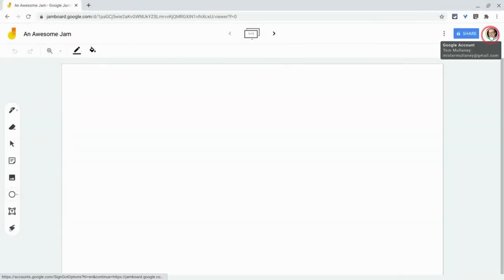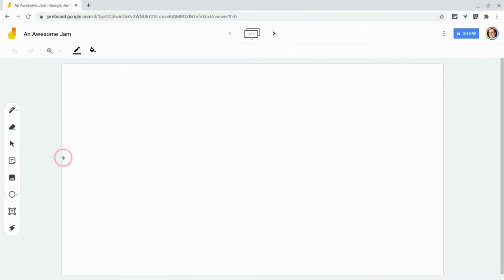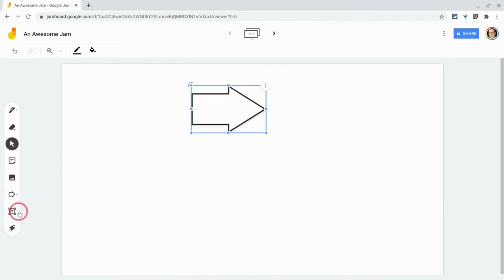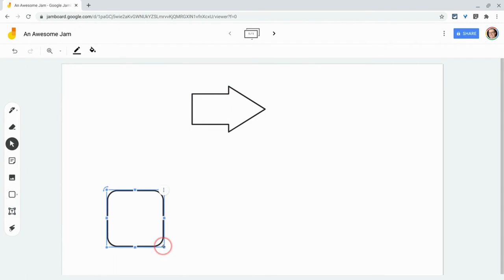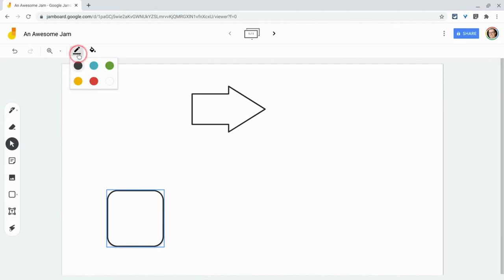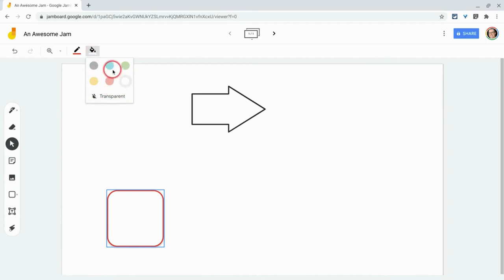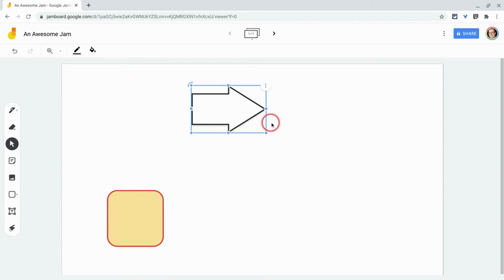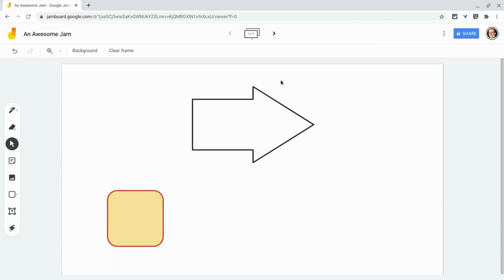Shapes in the Jamboard Web App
The Shapes tool in the Jamboard web app.